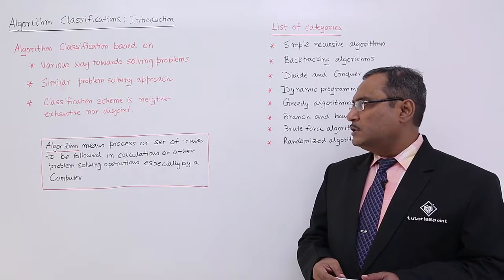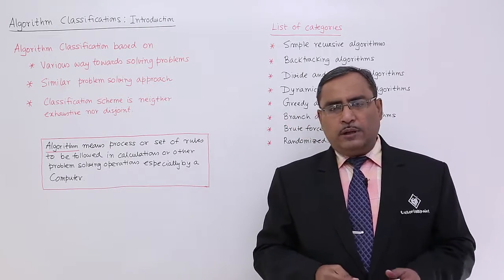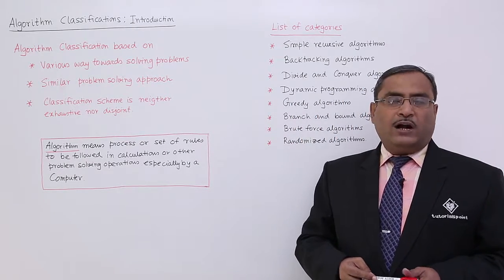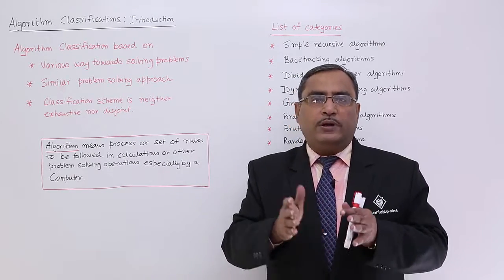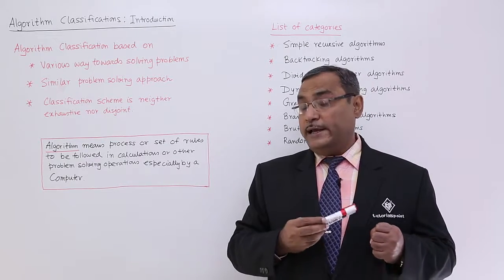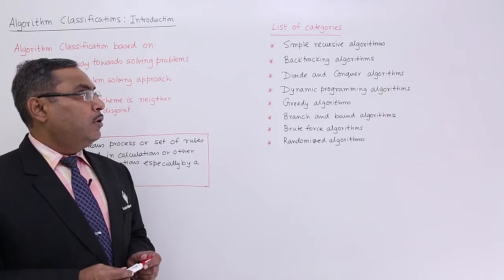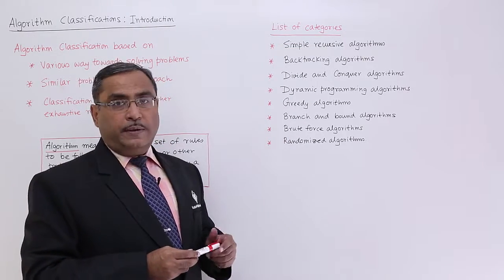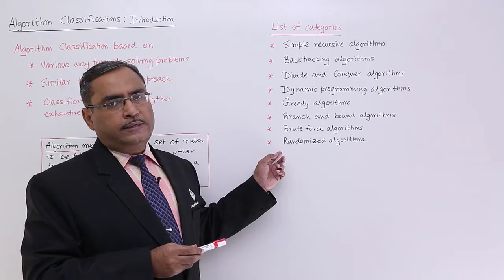Algorithm Classification Introduction